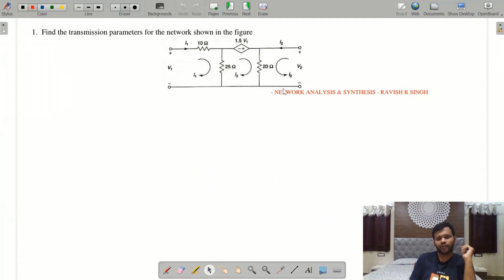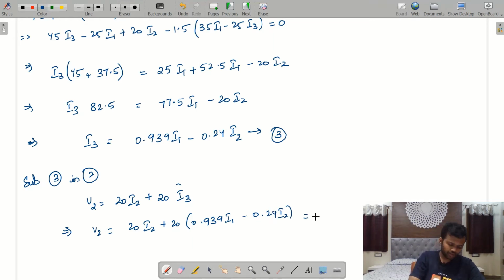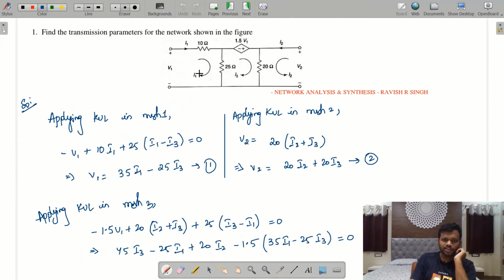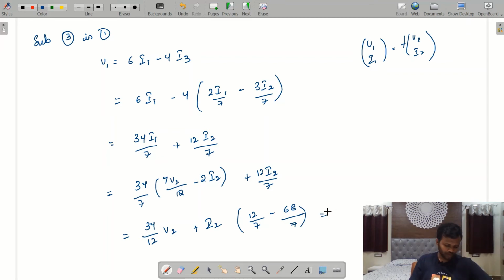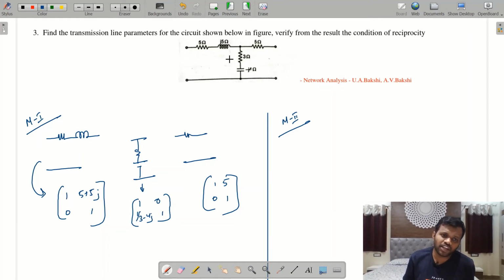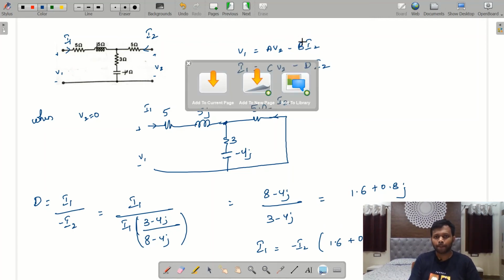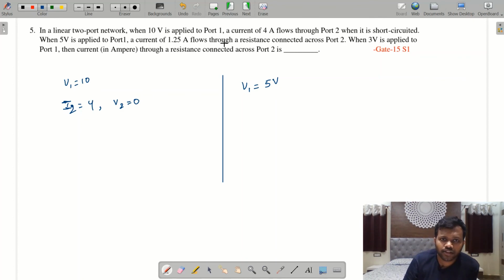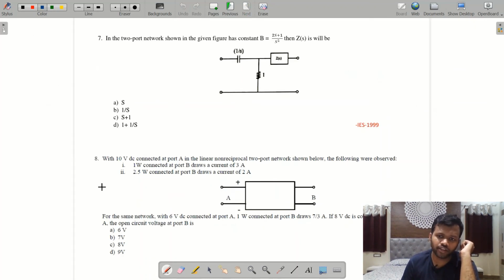5 Problems on ABCD Parameters